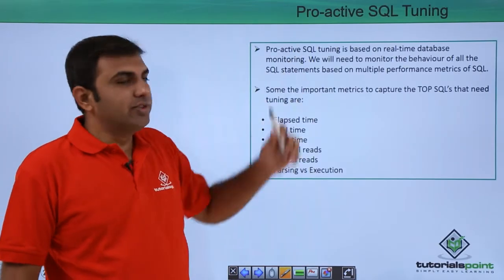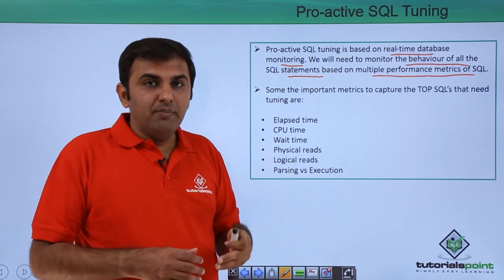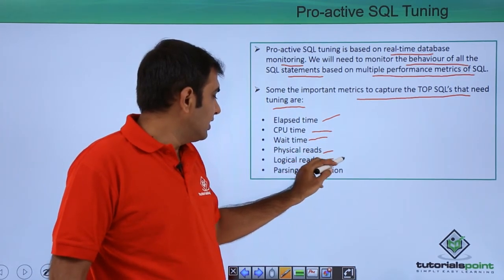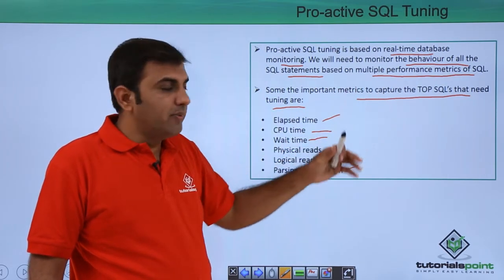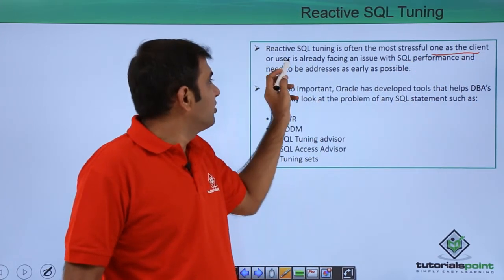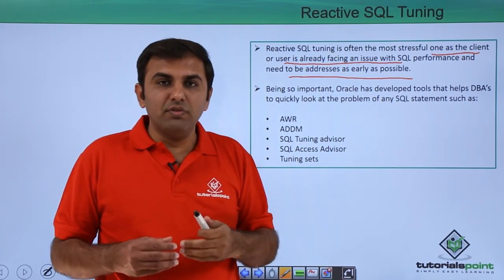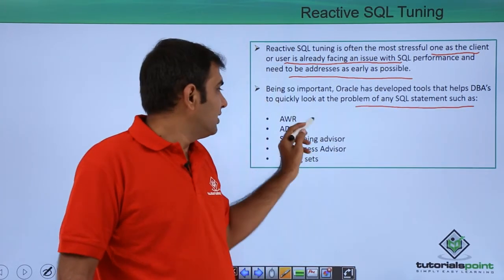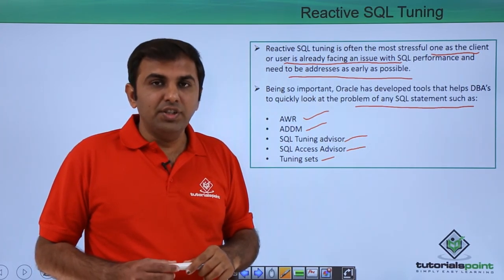Pro active & Reactive SQL Tuning